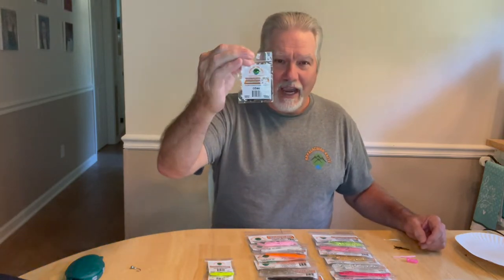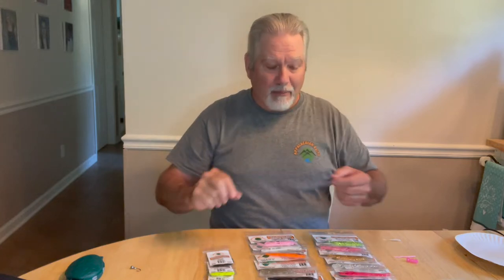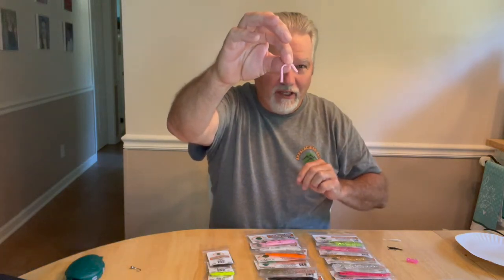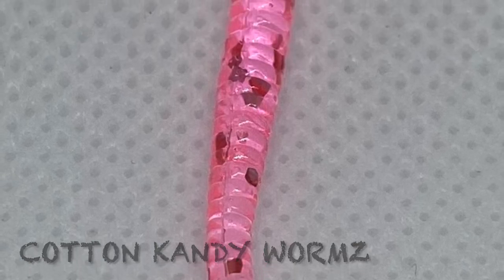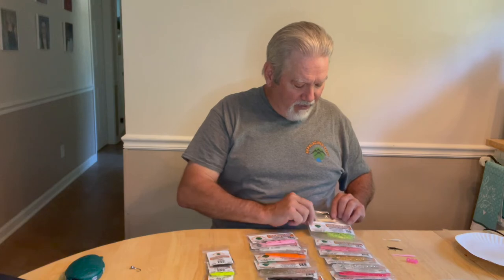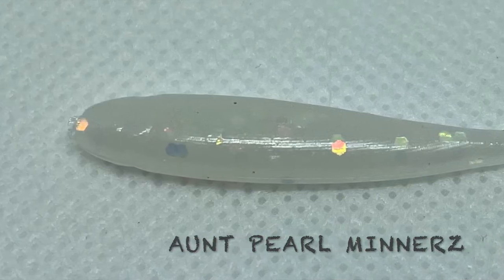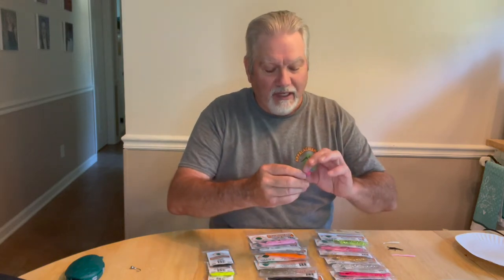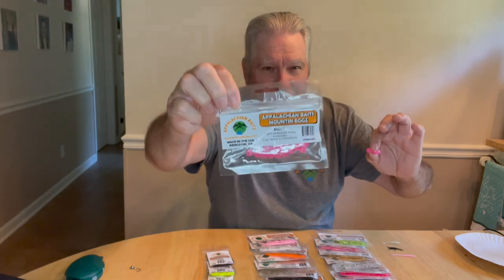Appalachian Baits Plastics 101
In this video, viewers will be introduced to all the Appalachian Baits plastic products: Mountin Wormz, Mountin Minnerz, Mountin Cricketz, and Mountin Eggz.